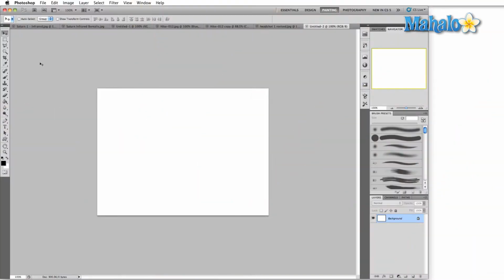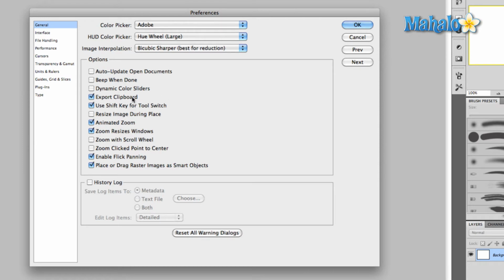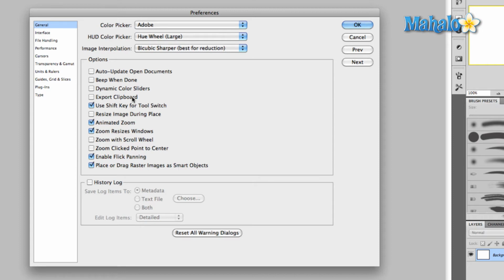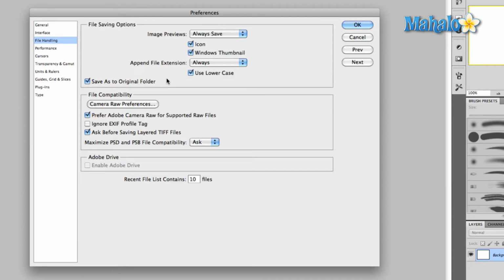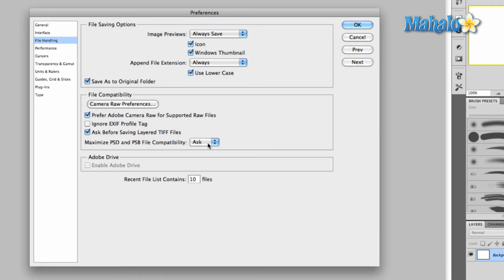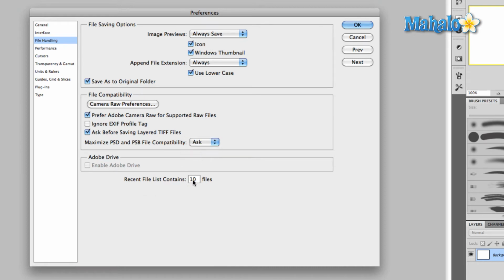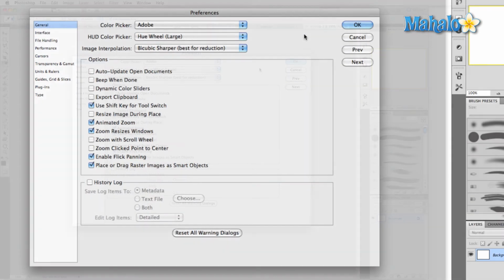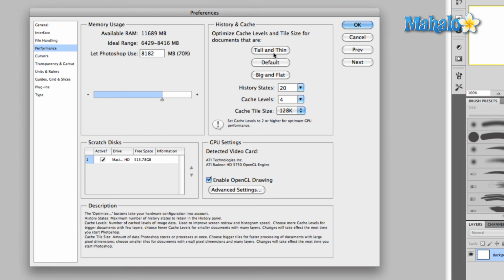Photoshop Tutorial - Preferences Menu Overview